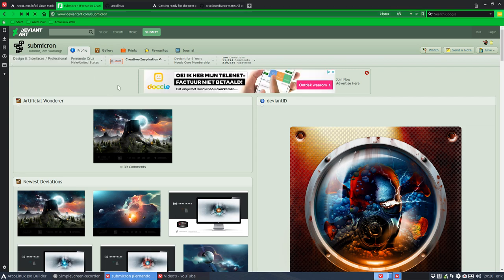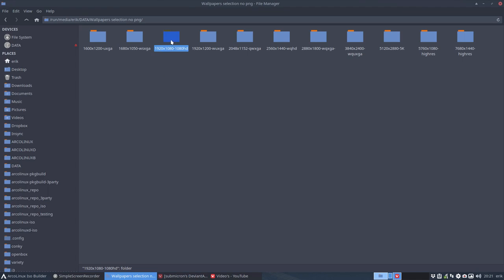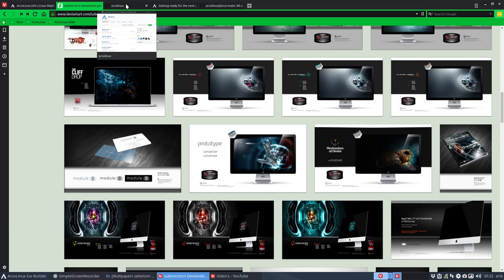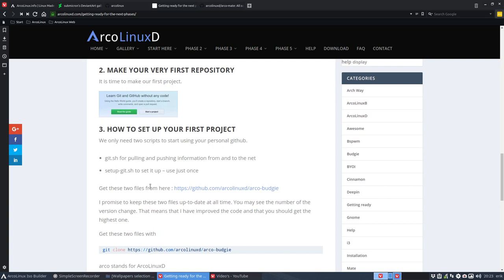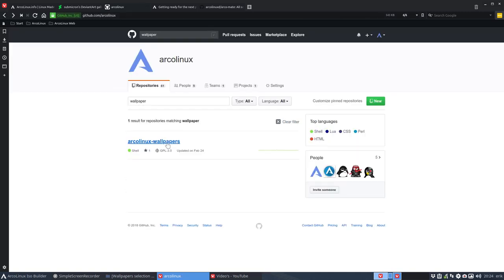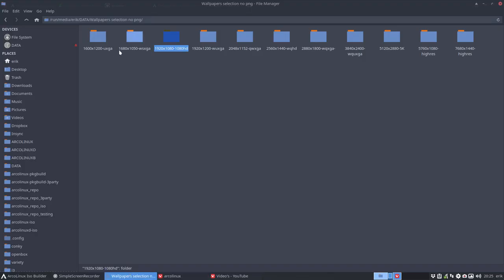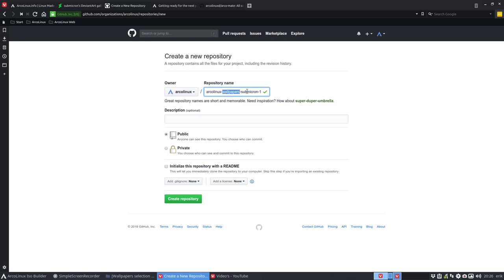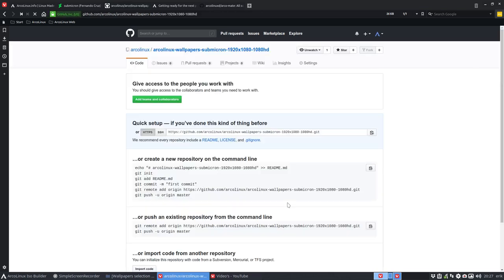ArcoLinux : 537 wallpapers submicron anniversary series - github creation - 2/11